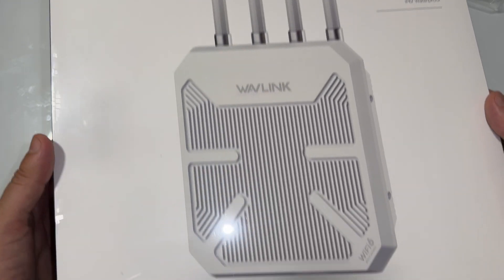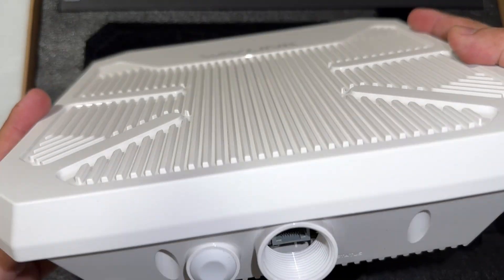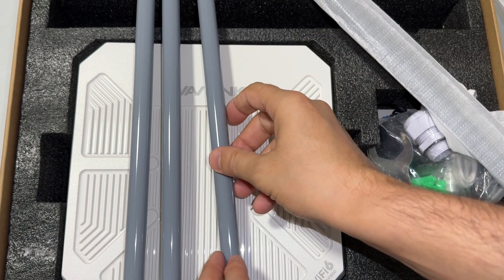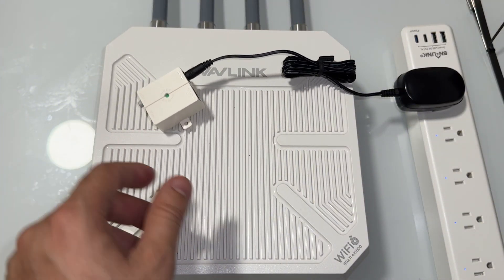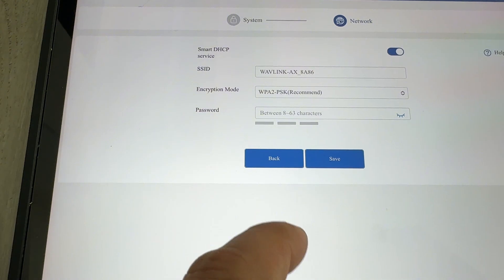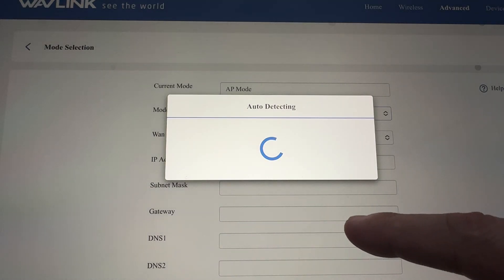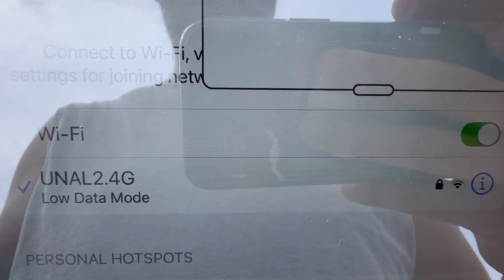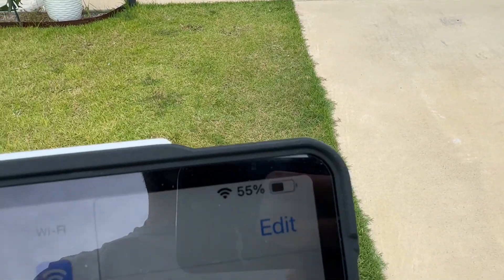WAVLINK Outdoor WiFi Extender AX1800, Weatherproof Passive/Active POE, Dual Band 2.4GHz+5GHz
WAVLINK Outdoor WiFi Extender AX1800 High Power Outdoor Weatherproof WiFi Range Extender, Long Range Outdoor WiFi Access Point with 8dBi Detachable Antenna, Passive/Active POE, Dual Band 2.4GHz+5GHz

Features & details

📶【Designed for Harsh Outdoor Conditions】Equipped with IP67 waterproof enclosure, 15kV ESD protection and 6kV lightning protection, it can work normally in rain/snow/wind/thunder and other bad weather. The fiberglass tube high-gain antennas can not only withstand strong wind and corrosion, but also boost the WiFi coverage, making it more suitable for outdoor use.

📶【Enjoy True WiFi 6 Speed】The next generation of WiFi 6, complies with IEEE 802.11 ac/a/b/g/n standards. Supports dual-band maximum speed up to 5GHz 1201Mbps and 2.4GHz 574Mbps, avoiding wireless interference & congestion and offering lightning-fast Internet speed.

📶【Active & Passive POE Converter】Supports 802.3AF/AT active PoE and passive PoE, transferring data and charging the product with a single Ethernet cable, so you can install the product outdoors where power outlet is not available. Note: The PoE converter is not waterproof. Please use CAT5E or above cable and the length should not exceed 100m/328ft.

📶【Seamless WiFi Roaming】The 4x8dBi omnidirectional antennas and two built-in high-power amplifiers provide extreme WiFi coverage and penetration. Also supports Mesh technology, one-click brings more device connections, greatly expanding the WiFi coverage, and eliminating every network dead zone.

📶【Multiple Modes, Flexible Use】Supports Mesh, AP, Router, Repeater, AP+Repeater and other modes to meet your different needs and apply to more outdoor connection scenarios. Router/AP Mode is ideal for converting wired connections into wireless networks, while under Mesh Mode you can enjoy seamless WiFi with a single network name and password.